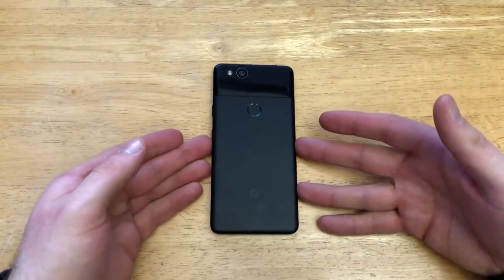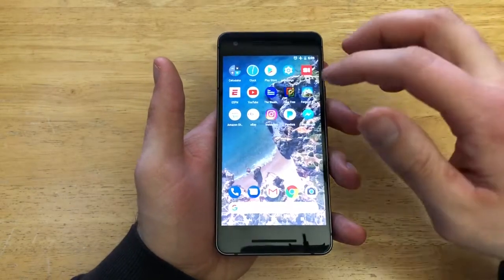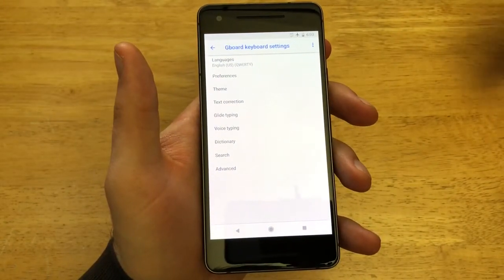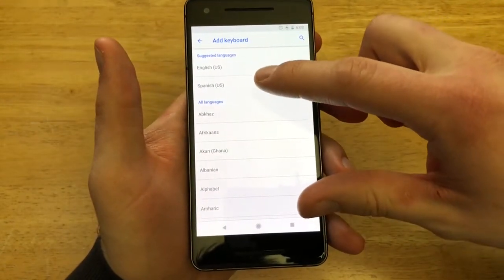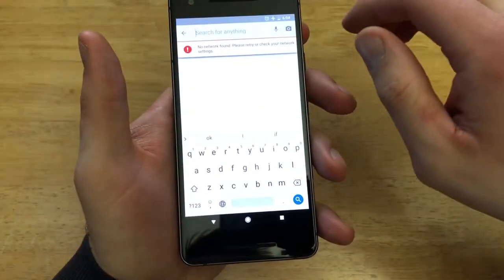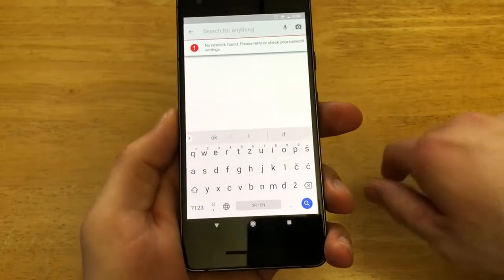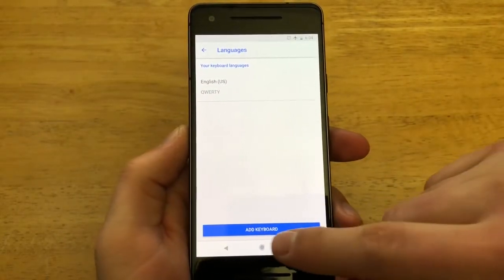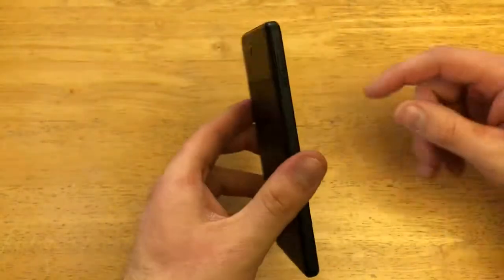How to change keyboard language Google Pixel 2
How to change or add a different language keyboard to the google pixel 2 / 2XL. how to change keyboard language. Add from a list of different languages.